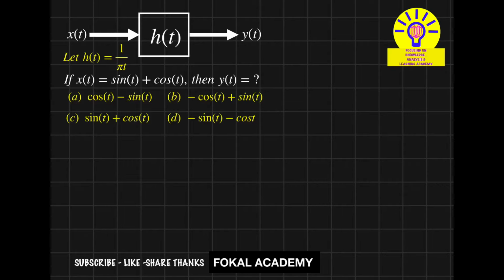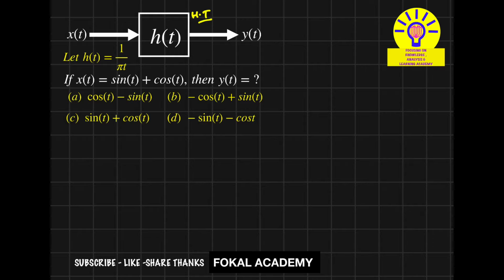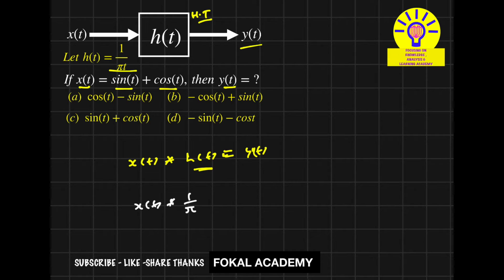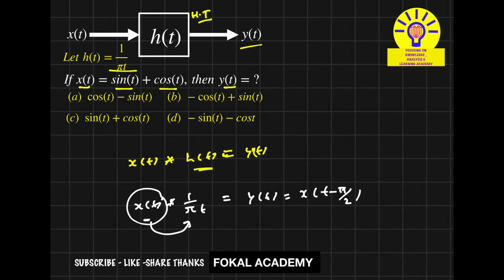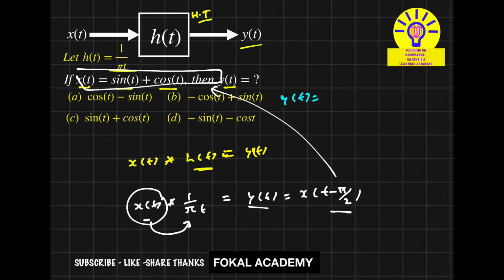Hilbert Transform Solved Problem || Convolution || Signals and System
Hilbert Transform solved problem
signals and systems convolution problem

1. **Convolution & Frequency Response: Finding \( y(t) \)**
2. **LTI System Response: Convolution with \( \frac{1}{\pi t} \)**
3. **Fourier Transform & Signal Processing Problem Solved**
4. **Solving LTI System Output for a Given Input**
5. **Signal Transformation Using Impulse Response**

### **Best Description:**
In this tutorial, we explore how an input signal \( x(t) = \sin(t) + \cos(t) \) is transformed through a linear time-invariant (LTI) system with impulse response \( h(t) = \frac{1}{\pi t} \). Using Fourier and convolution properties, we determine the system's output \( y(t) \).

**Topics Covered:**
- Impulse response in LTI systems
- Convolution with sinc function
- Fourier transform and system behavior
- Signal processing problem-solving techniques

Watch the full explanation to understand the frequency response of LTI systems and how input signals transform through them.